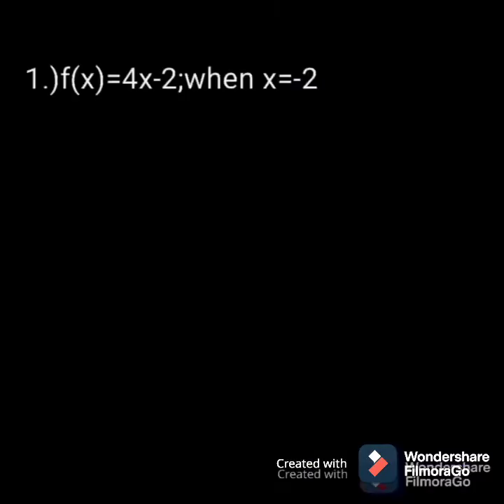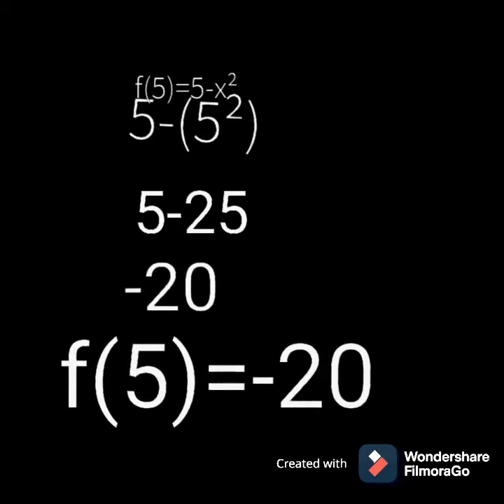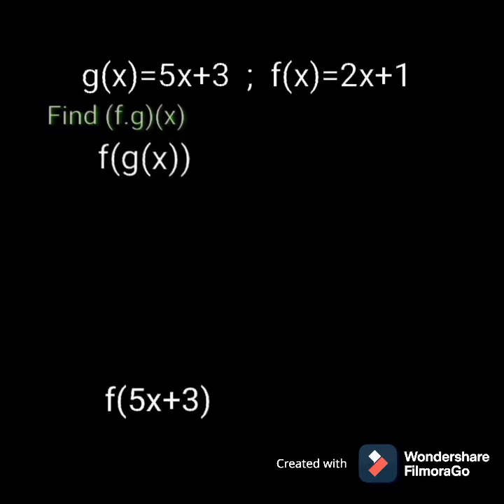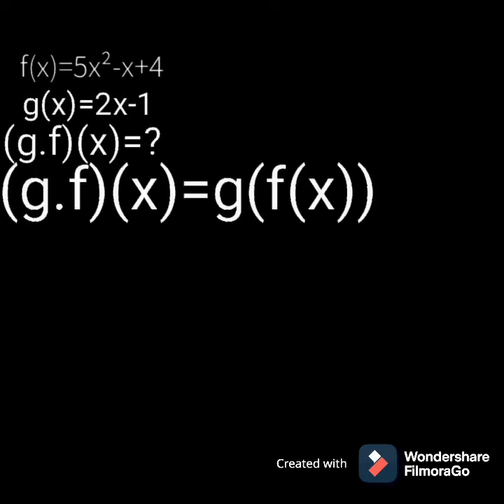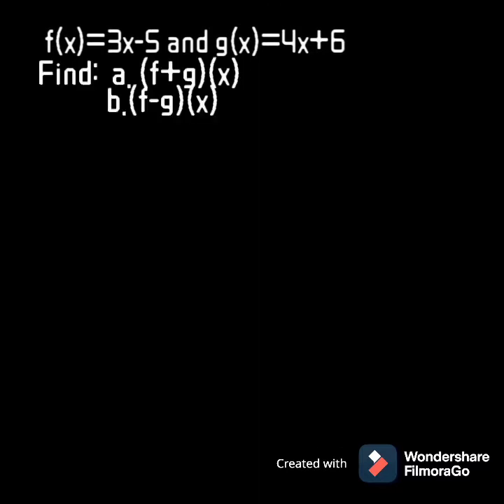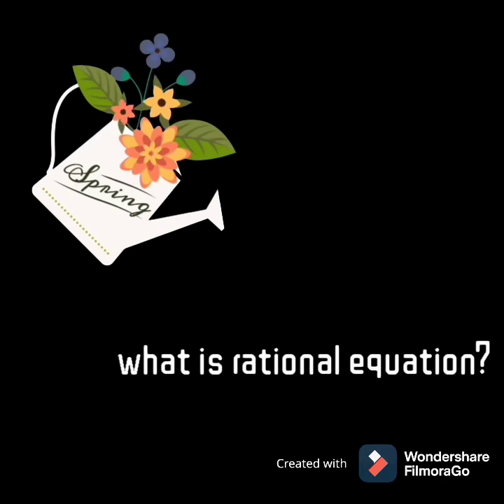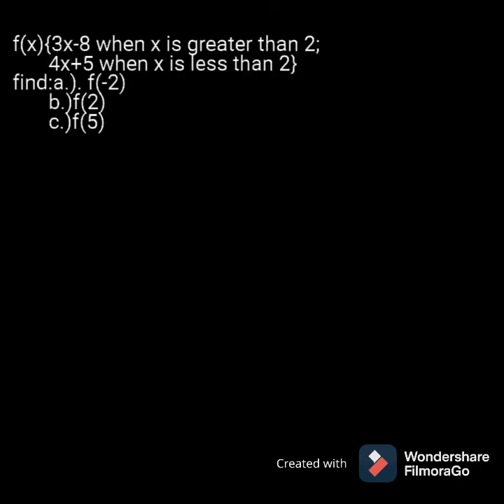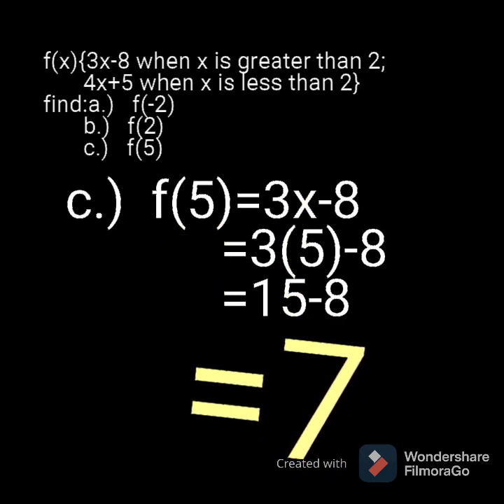How to solve Functions (step by step)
Performance Task Gr.11 Valor
°Evaluating Functions
°Composition of Functions
°Operation on Function (fucosing on addition and subtraction)
°Solving rational equation
°Evaluating piecewise function